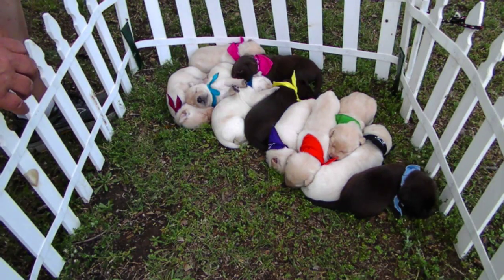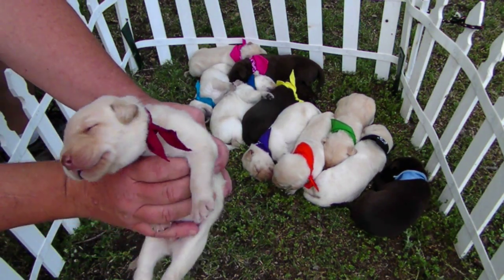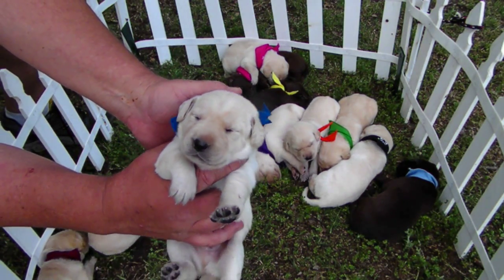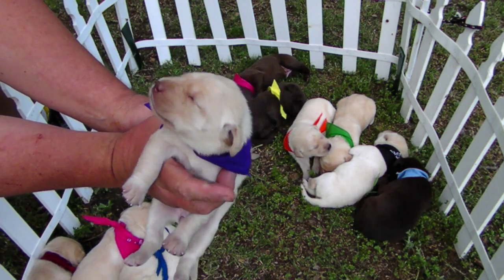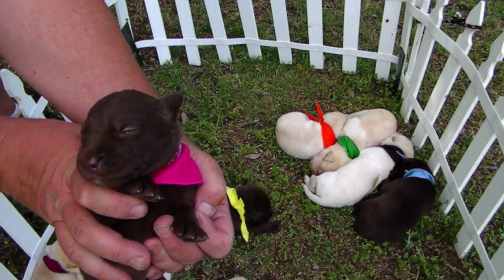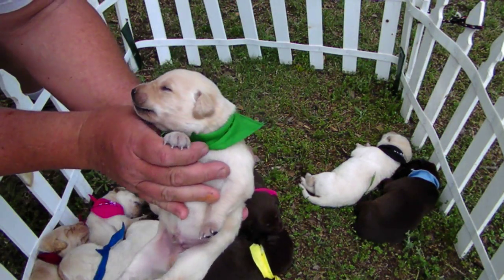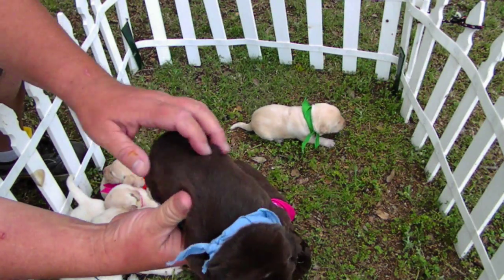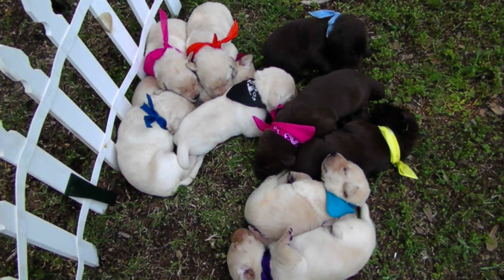Lab Puppies - 13 Days Old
This is the Hole in the Wall Gang, aka The Wild Bunch. These eleven pups were born 4-15-12 and will be ready to go home with their new families on June 10. Three are committed as of this date. to find out more about how to reserve your puppy.